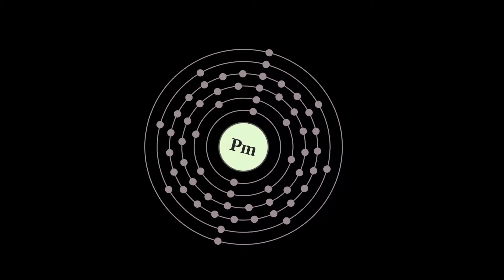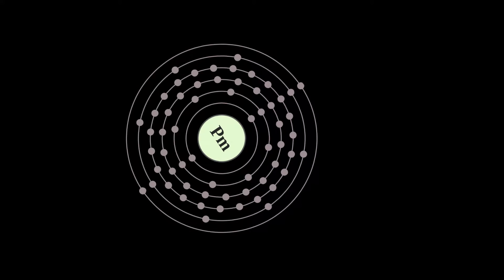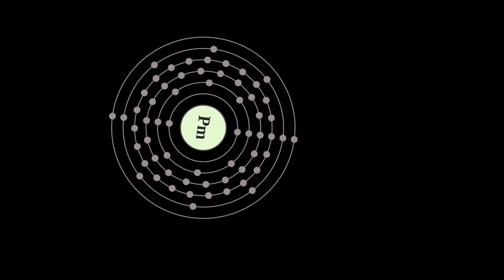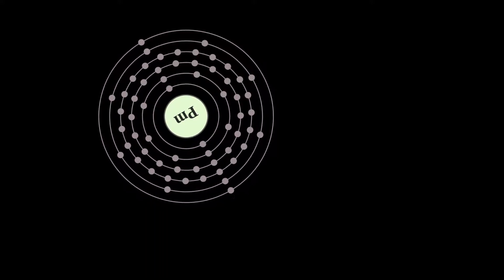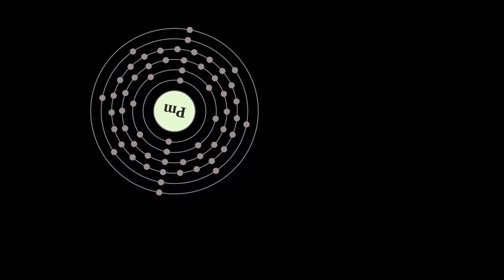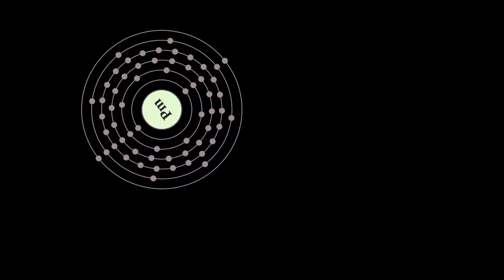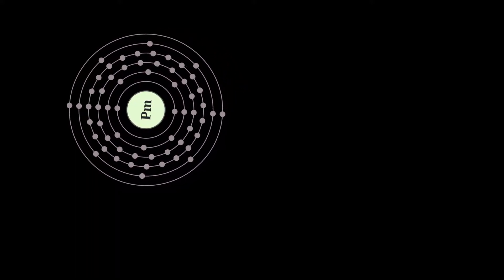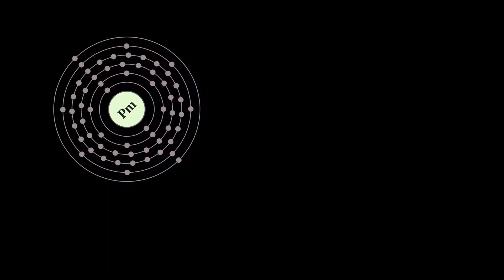What is PROMETHIUM?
Promethium is a chemical element with symbol Pm and atomic number 61. All of its isotopes are radioactive; it is extremely rare, with only about 500 to 600 grams naturally occurring in Earth's crust at any given time, and one of only two such elements that are followed in the periodic table by elements with stable forms, a distinction shared with technetium. Chemically, promethium is a lanthanide. Promethium shows only one stable oxidation state of +3.

In 1902 Bohuslav Brauner suggested that there was a then-unknown element with properties intermediate between those of the known elements neodymium and samarium; this was confirmed in 1914 by Henry Moseley who, having measured the atomic numbers of all the elements then known, found that atomic number 61 was missing. In 1926, two groups (one Italian and one American) claimed to have isolated a sample of element 61; both "discoveries" were soon proven to be false. In 1938, during a nuclear experiment conducted at Ohio State University, a few radioactive nuclides were produced that certainly were not radioisotopes of neodymium or samarium, but there was a lack of chemical proof that element 61 was produced, and the discovery was not generally recognized. Promethium was first produced and characterized at Oak Ridge National Laboratory in 1945 by the separation and analysis of the fission products of uranium fuel irradiated in a graphite reactor. The discoverers proposed the name "prometheum" (the spelling was subsequently changed), derived from Prometheus, the Titan in Greek mythology who stole fire from Mount Olympus and brought it down to humans, to symbolize "both the daring and the possible misuse of mankind's intellect". However, a sample of the metal was made only in 1963.

There are two possible sources for natural promethium: rare decays of natural europium-151 (producing promethium-147), and uranium (various isotopes). Practical applications exist only for chemical compounds of promethium-147, which are used in luminous paint, atomic batteries and thickness measurement devices, even though promethium-145 is the most stable promethium isotope. Because natural promethium is exceedingly scarce, it is typically synthesized by bombarding uranium-235 (enriched uranium) with thermal neutrons to produce promethium-147 as a fission product.